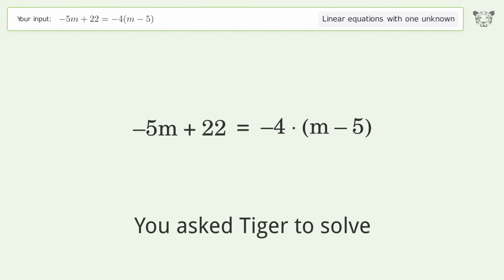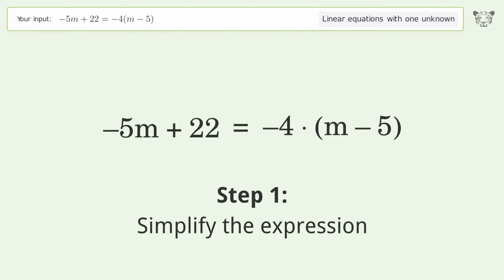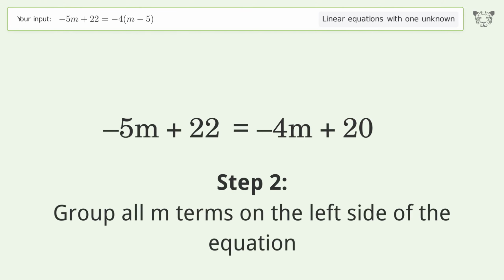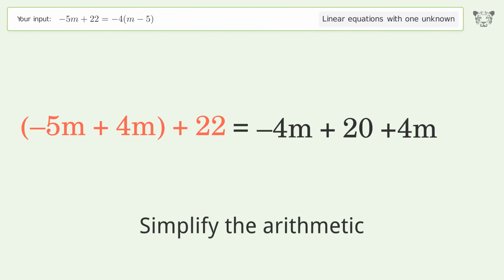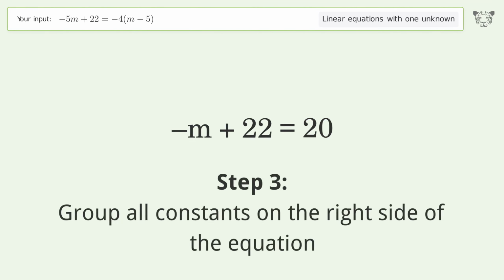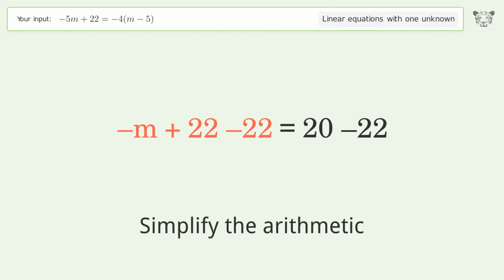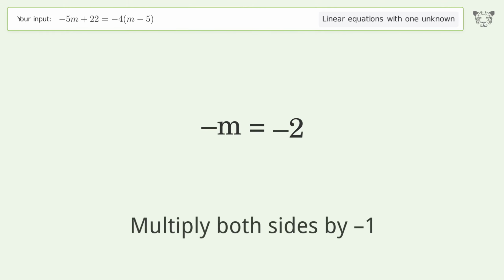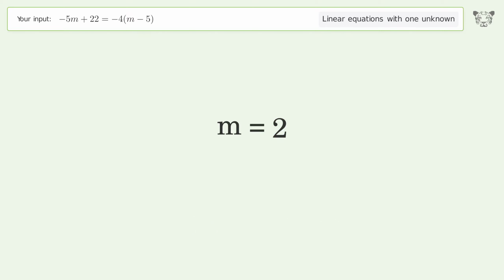Linear equation with one unknown: Solve -5m+22=-4(m-5) step-by-step solution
Solving -5m+22=-4(m-5) using the linear equation with one unknown solver

for a step-by-step and more tips and tricks for dealing with linear equations with one unknown.